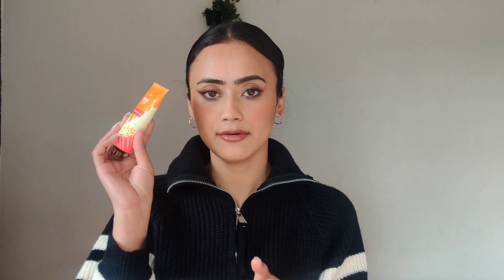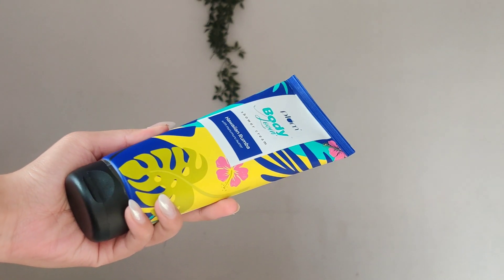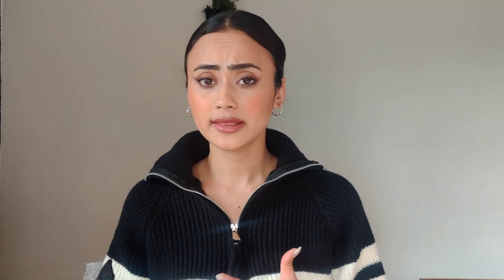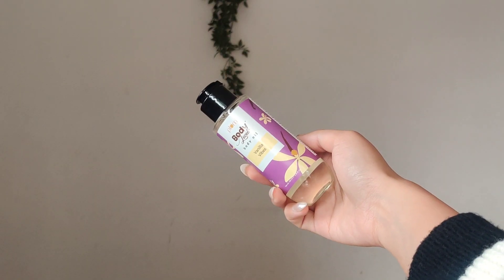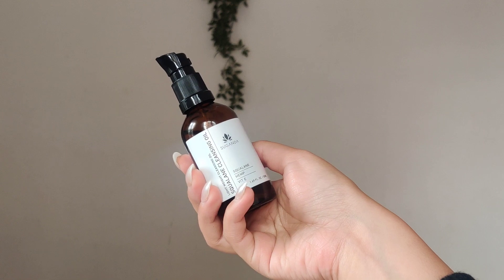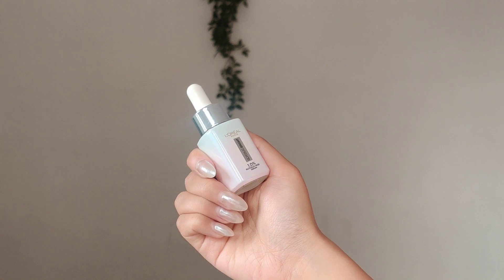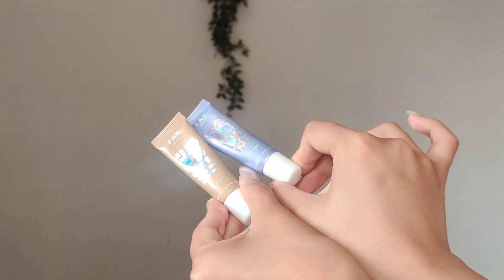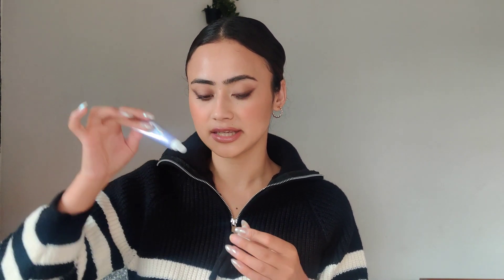*BEST* winter bodycare + skincare haul!!! shower cream, body mists+oil, body razor, lip balms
tightest HUGSS!

links-
Plum hand cream
(CODE "RHEAK" for some discount)

Sublime Life (CODE "RHEAAA" for some discount)

Bath & Body Works champagne toast mist- out of stock

✨my foundation/concealer shade references:
Maybelline Fit me foundation "natural buff"
Maybelline Fit me concealer "medium"
Mac studio fix "NC 25-30"
Milani 2 in 1 conceal and perfect foundation "warm beige"
Insight pro conceal "honey"
Insight ultra thin second skin foundation "sun beige"
Mars seal the deal concealer "pure beige"
Colorbar 24 hrs weightless liquid foundation "FC 4.2"